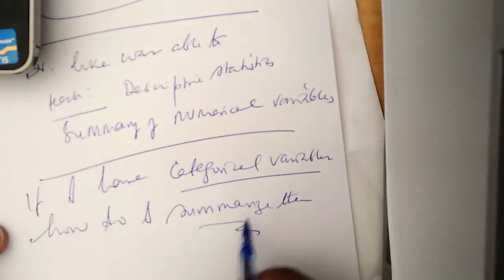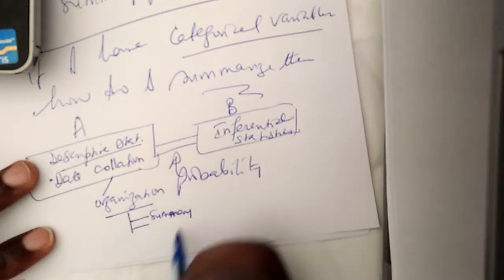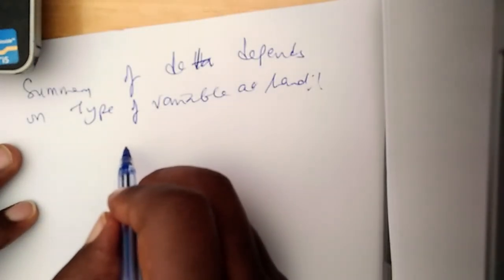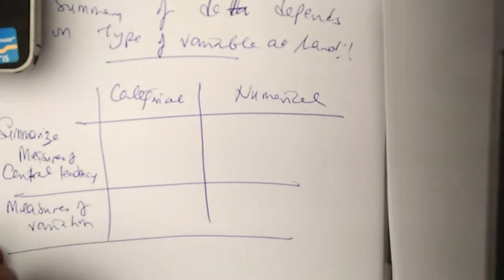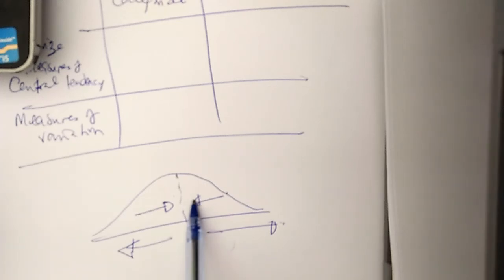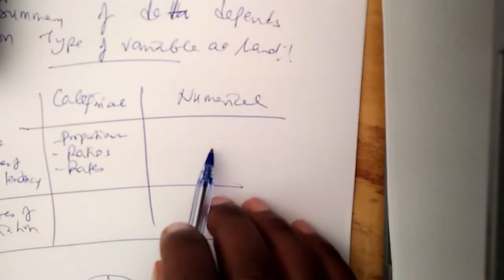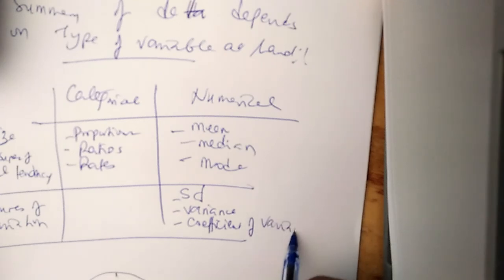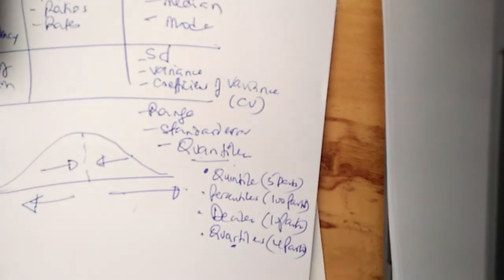Descriptive statistics-Part 2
Dear Learners,

This lecture is simply a continuation of Dr. Nyakarahuka's Lecture